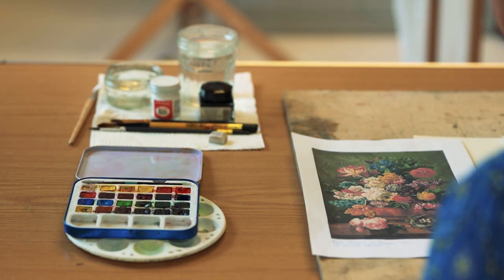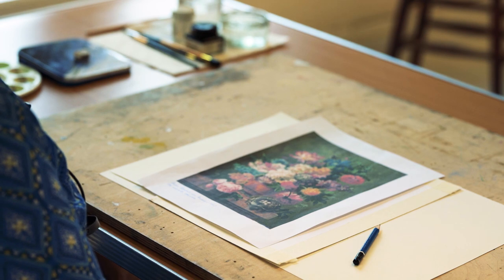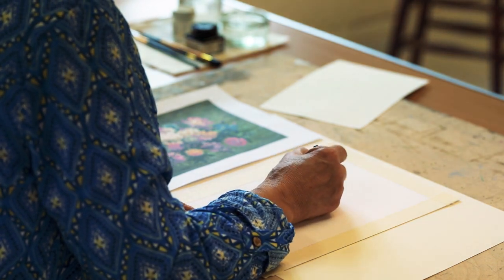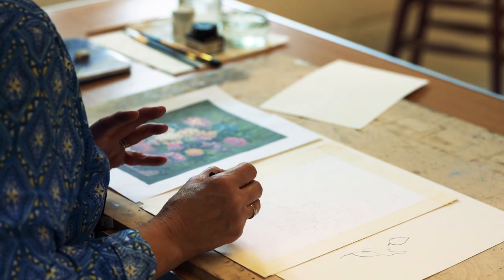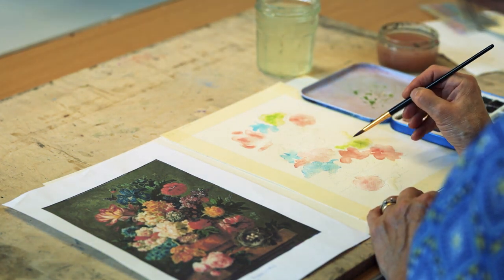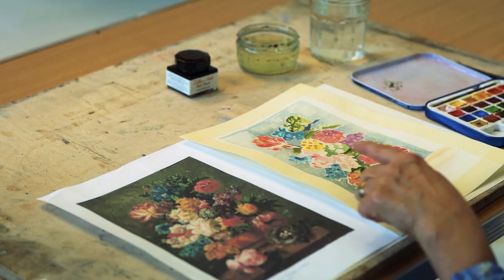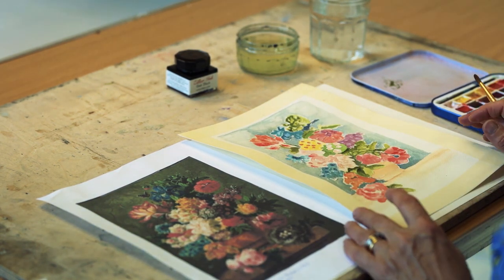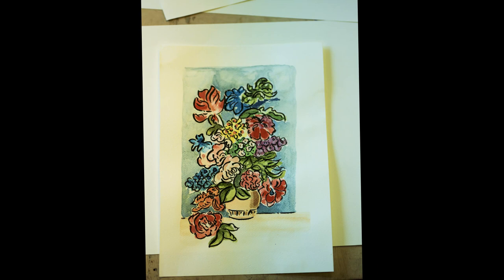Watercolour week 1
Watercolour   Jane Ryan

This watercolour course will introduce you to a mixture of traditional and contemporary techniques using watercolour paints as a base. Using a variety of materials to create interesting effects, you will be able to create a finished piece of artwork of your own and use the skills you have learned to experiment with your own ideas.
Materials required:

Cartridge paper or watercolour paper
Candles sharpened or with some sort of edge to draw with.
No 6 round watercolour brushes or approx
Medium sized soft brush for final wash
Masking tape
Watercolour sets (pans)
HB Pencil / 2B Pencil
A blob of Blu Tac
Small pebbles/rocks (out of your garden)
Paper Towels
2 Pots for water each